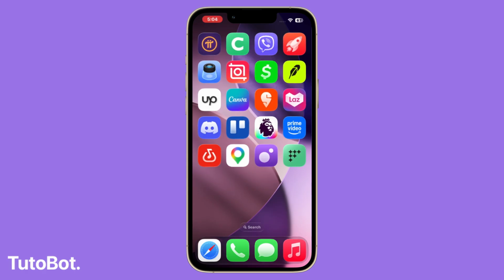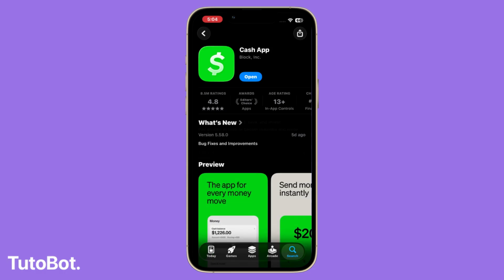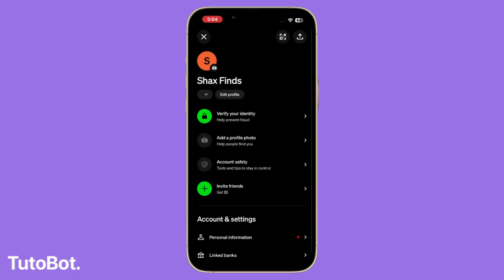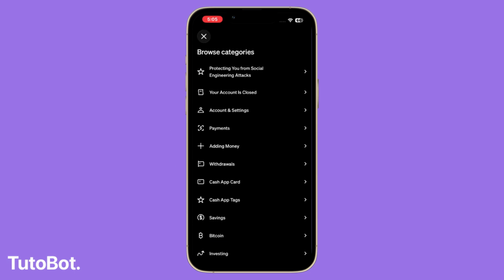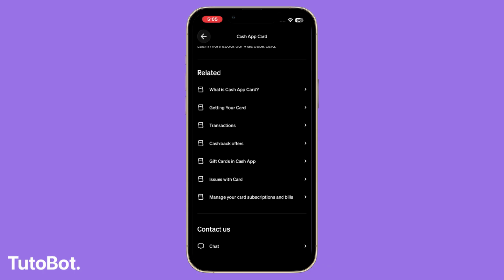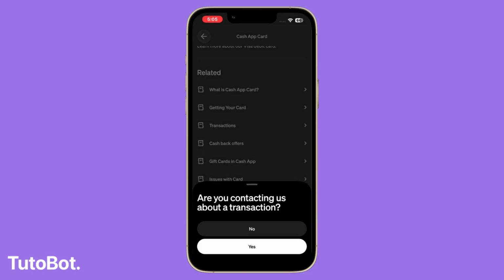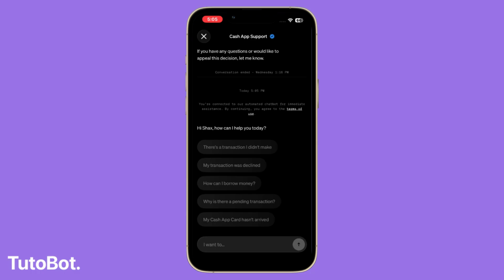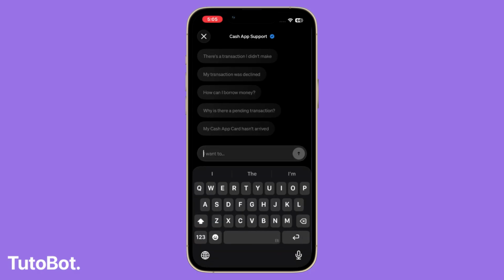How to Track your Cash App Card If You Lost It | Locate Lost Cash App Card (2026 Guide)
Learn what to do if you lose your Cash App Card with this updated 2026 step-by-step tutorial. This guide explains whether your Cash App Card can be tracked, how to lock it immediately, report it as lost, and order a replacement to keep your account secure.
Follow the simple instructions to protect your money and manage your Cash App Card safely.